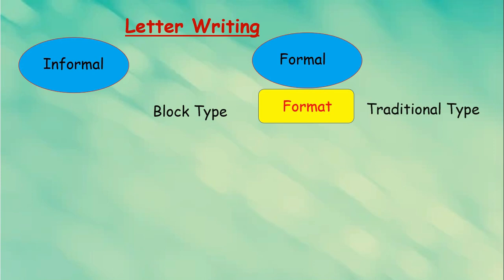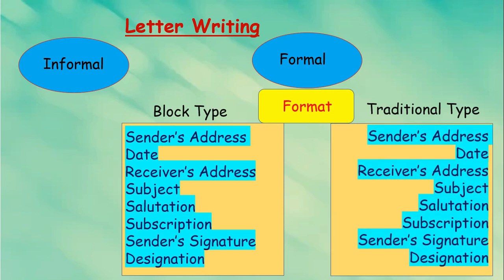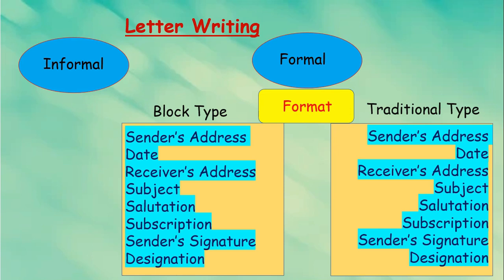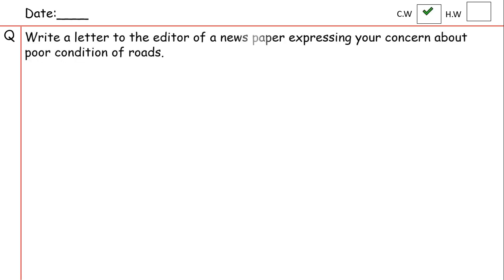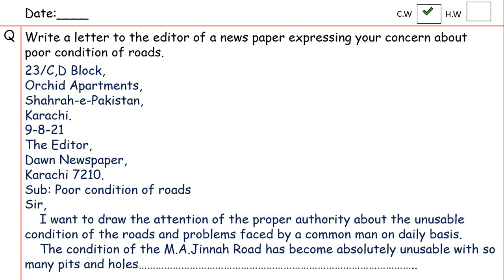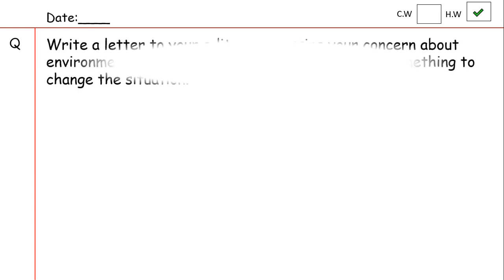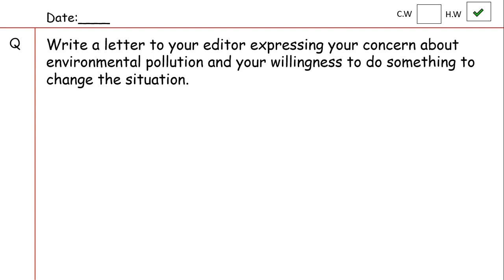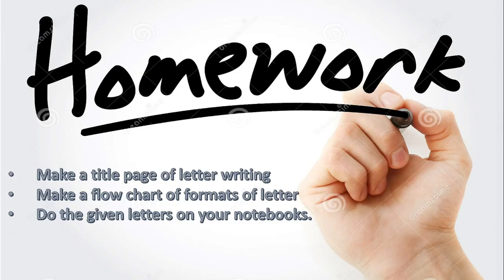Class 6 English 9-8-21